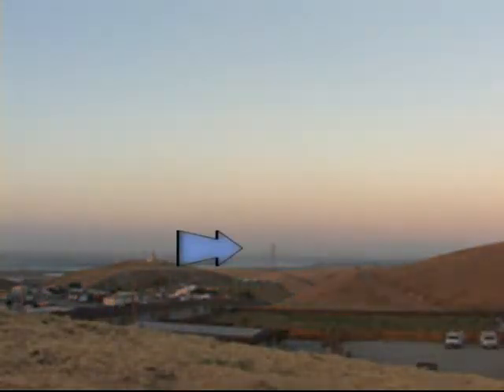Shadows in Space: Standing in the Shadow of the Earth [Shadows & Silhouettes]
Show your visitors the shadow of the Earth as it rises as a dark blue shadow above the eastern horizon. You can find more details on this activity on the Night Sky Network